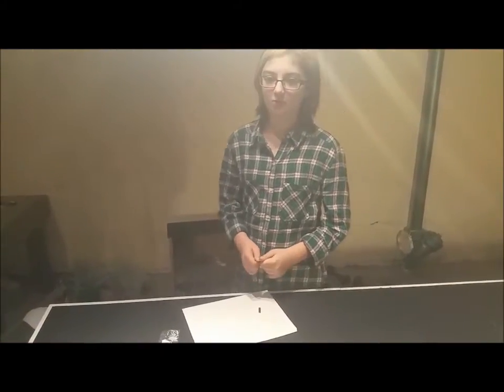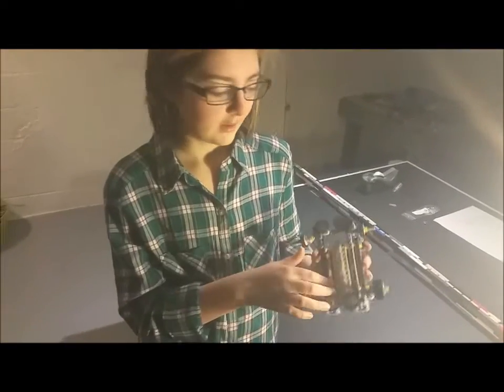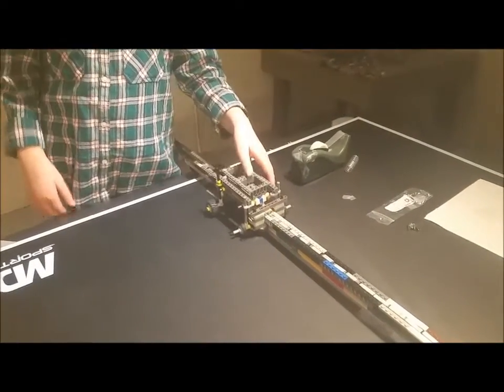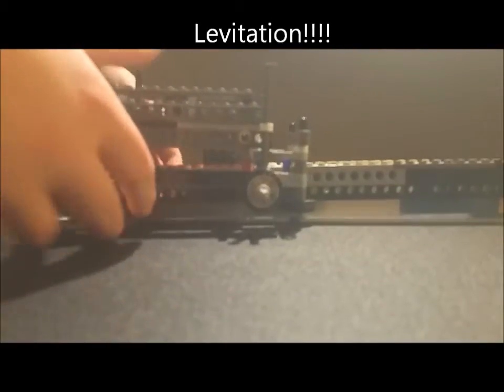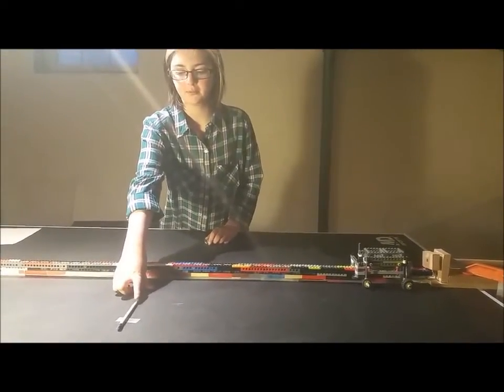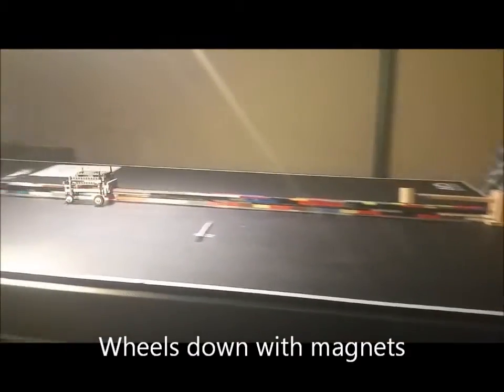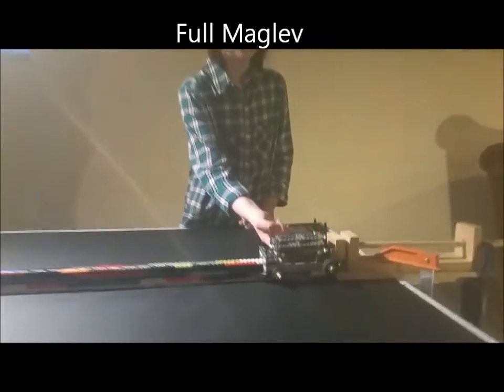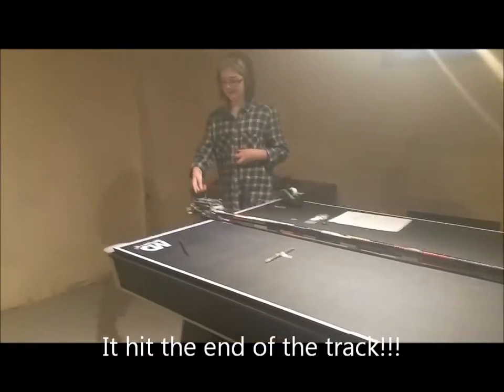maglev train science fair